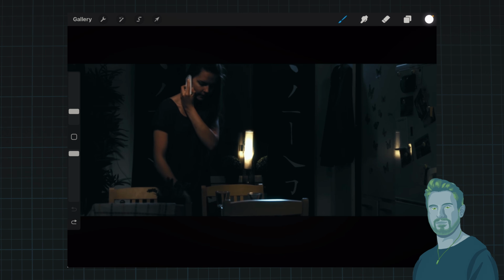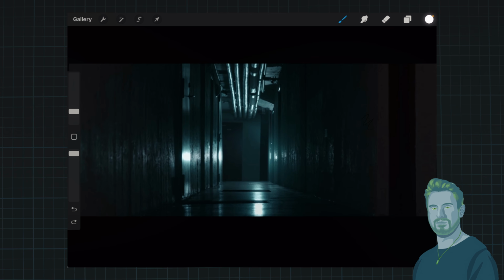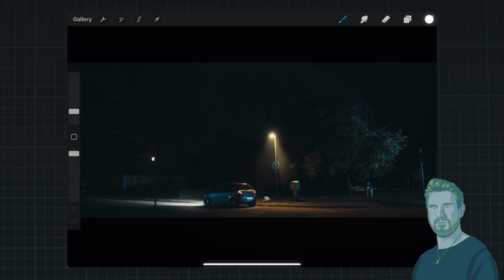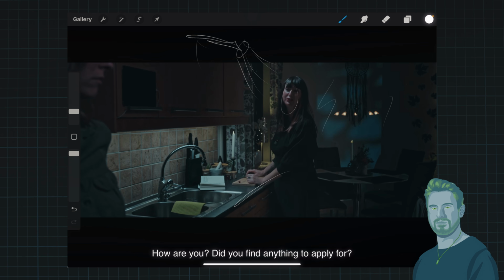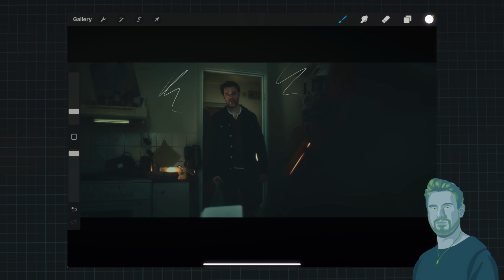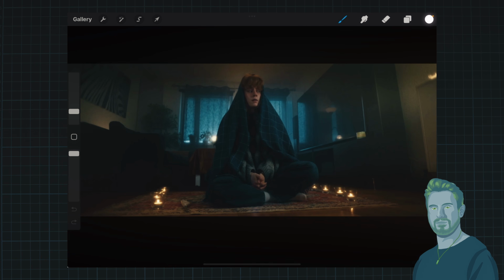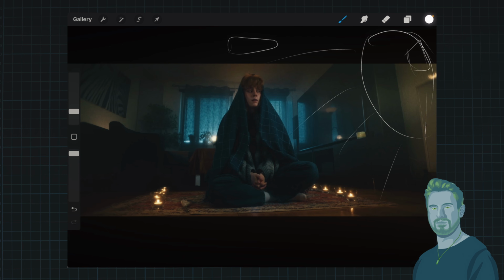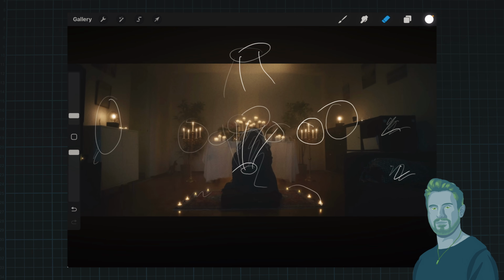Tips From Indie Filmmaker - How To Light BORING Backgrounds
A viewer asked how I light my backgrounds in indie film setups, so here’s a quick breakdown of my approach in my latest shortfilms! I go through simple techniques to add depth, separation, and visual interest without needing expensive gear.

If you’re working on low-budget projects and want to level up your look, this might help.